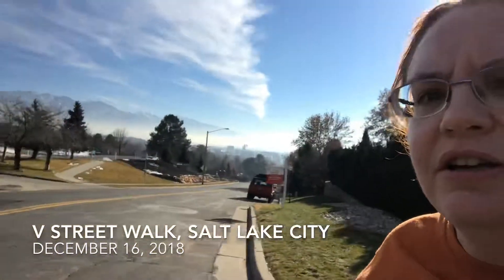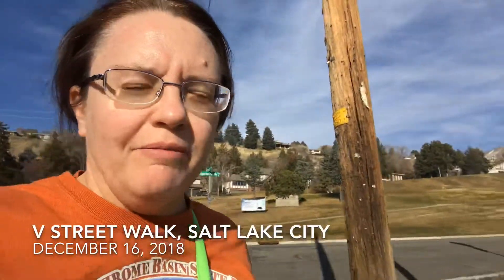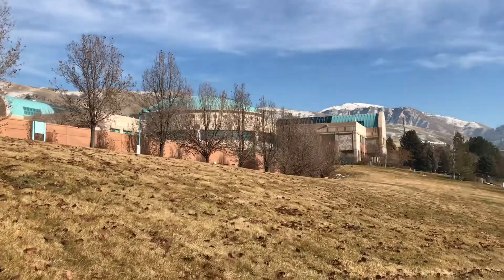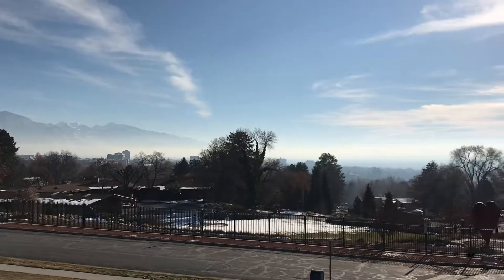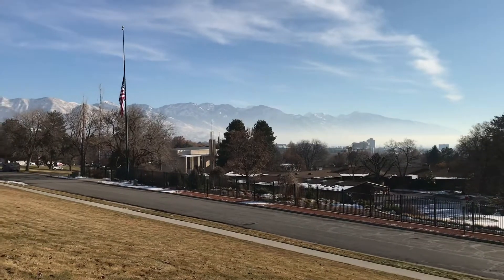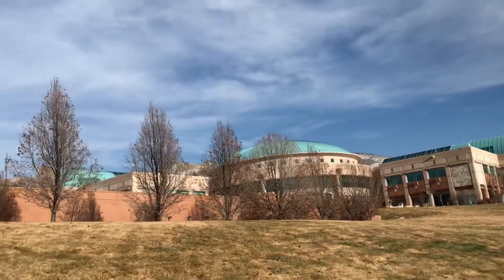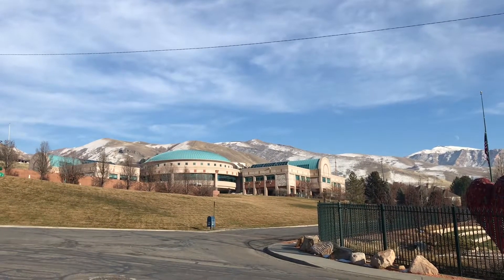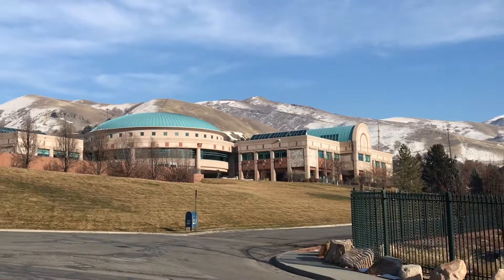V Street Walk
I made it up V Street and I look grumpy - ha ha! :D